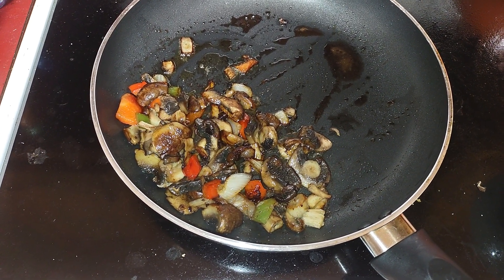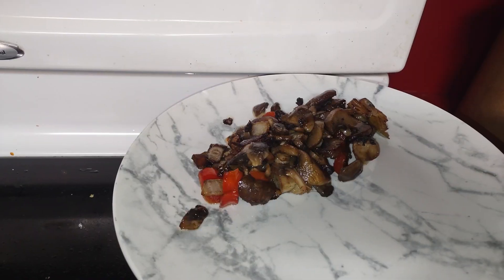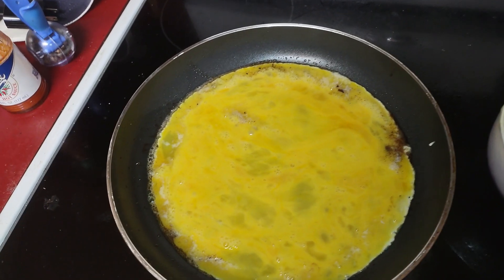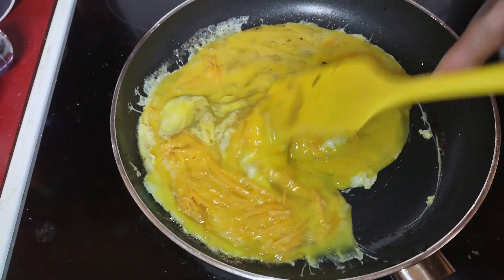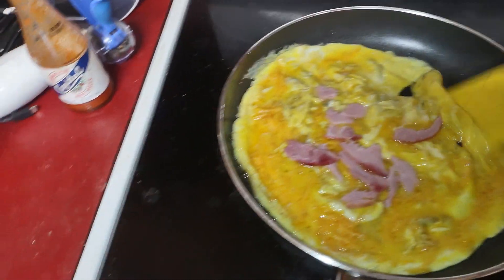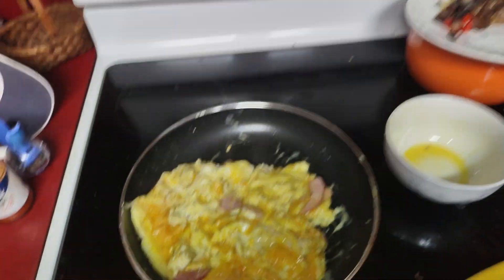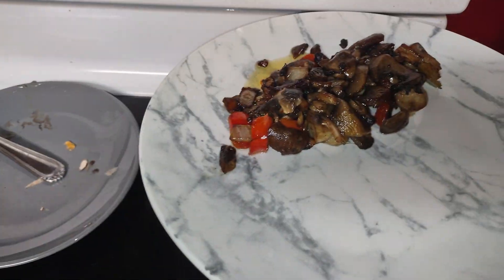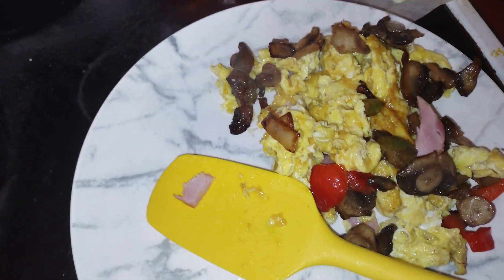Scrambled cheese eggs with Canadian bacon and veggies 😜